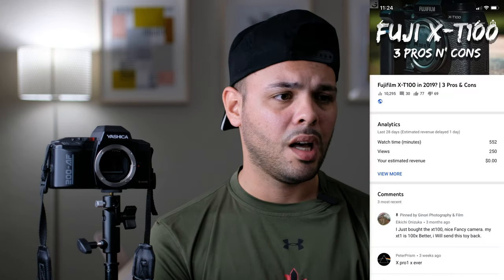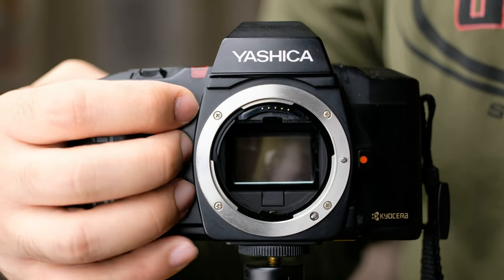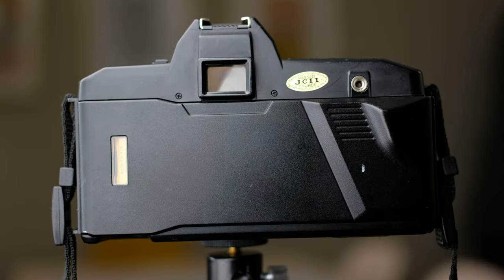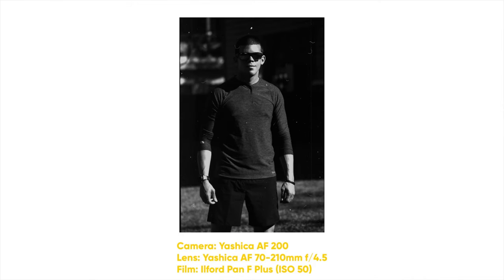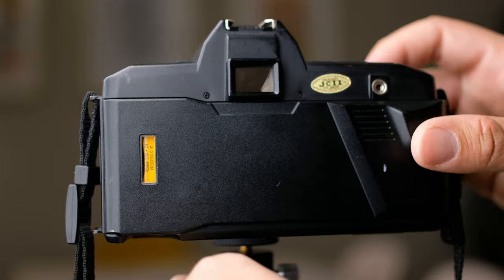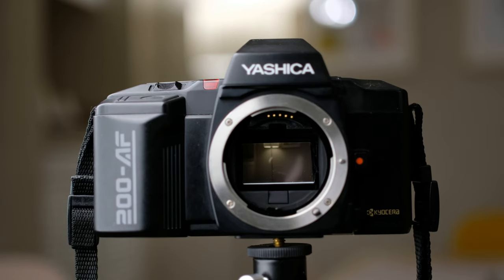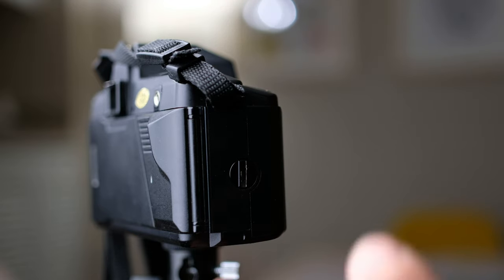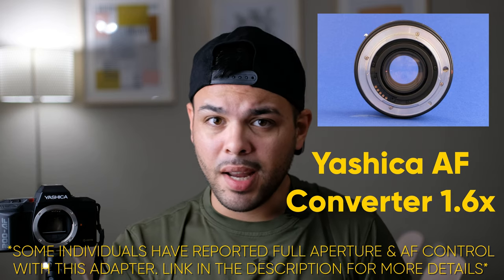Yashica 200-AF | Yashica's First AF SLR (pt. 1)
In this video I'll be talking about Yashica's first SLR, the Yashica 200-AF. I'll go over some of its functions, as well as its operation, and a little bit of the of history behind this forgotten SLR system.

All of the sample images images in the video were shot with the Yashica AF 50mm f/1.8, and the Yashica AF 70-210mm f/4.5. Unfortunately, I have sold these lenses due to the fact that my 200-AF started having shutter issues. Nonetheless, the sample images will have the name of the lenses to go along with them.

You can find some of these Yashica AF SLRs on eBay

If you're looking for lenses instead, you can also find them on eBay

Here's a link with a user that claims you can use Contax/Yashica lenses with the adapter to achieve AF capabilities

I'd love to hear from you guys in the comments below. If you have any questions or suggestions then let me know. Please keep it civil, I don't want the comment section becoming a war zone :)